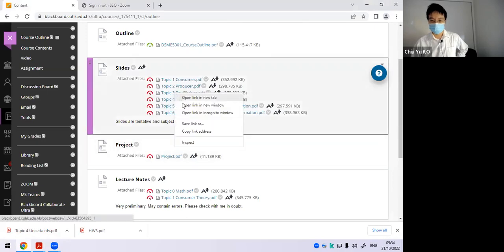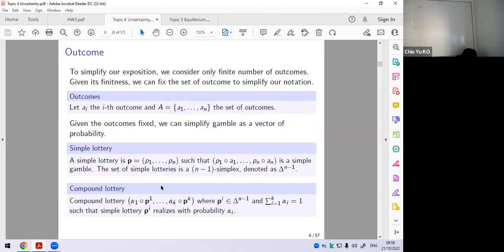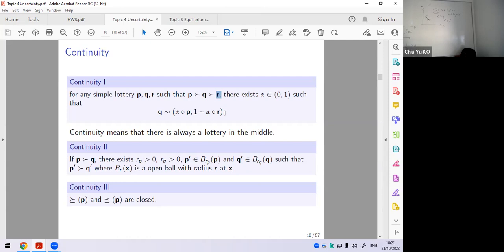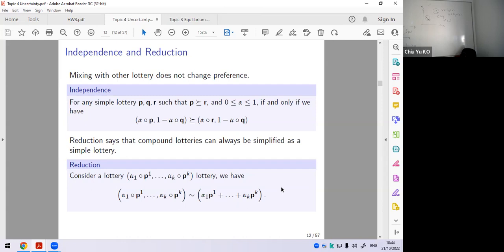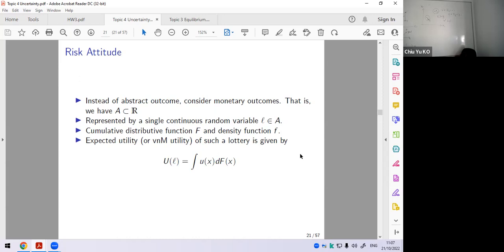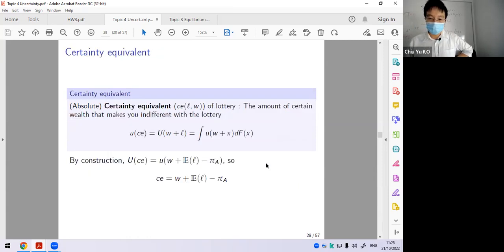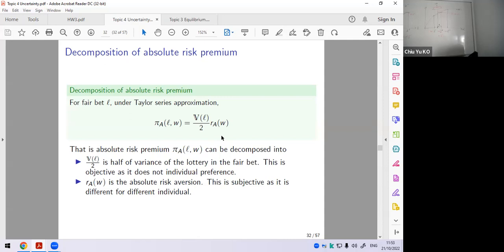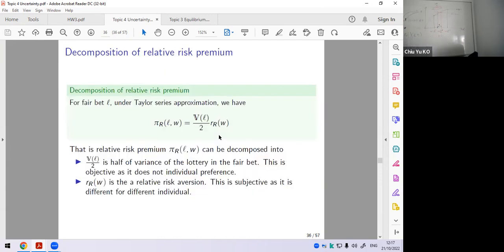DSME 5001 | Microeconomic Theory | 21 OCT 2022 | Lesson 7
Lesson 7
Uncertainty
 Lottery/Gamble
 Expected Utility
 Risk Preference
 Stochastic Dominance

0:00 Review of equilibrium
07:30 Gamble and lottery
29:07 Expected utility
51:43 Break
1:02:00 Resume
1:28:10 Risk preference
1:54:36 Break
2:06:58 Resume
2:28:41 Stochastic dominance

He subscribes to the philosophy that effective learning requires an understanding of multiple facets in both depth and breadth. He also believes that giving students continuous feedback during the course is crucial as it means they learn from their mistakes, consolidate the knowledge they have acquired and give them the motivation to explore further and deeper.